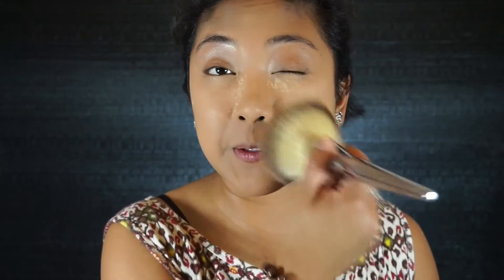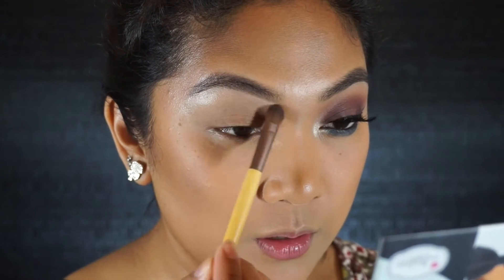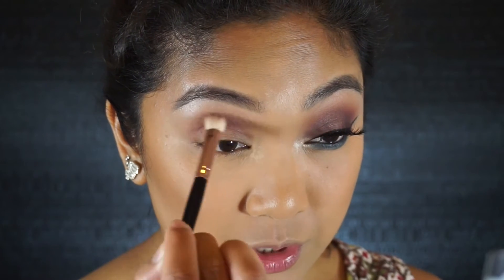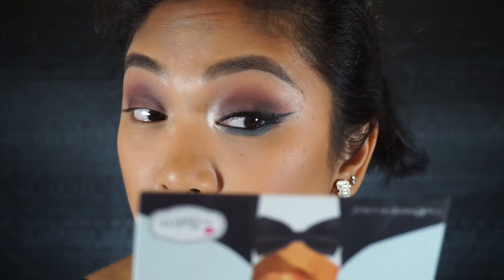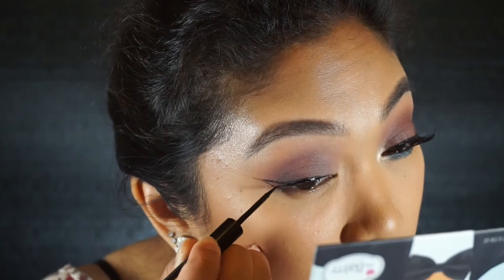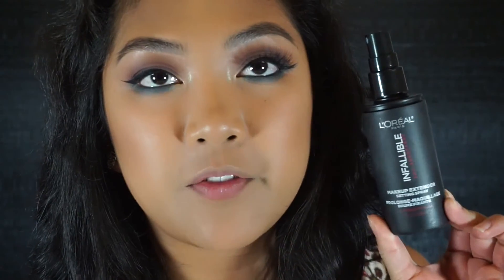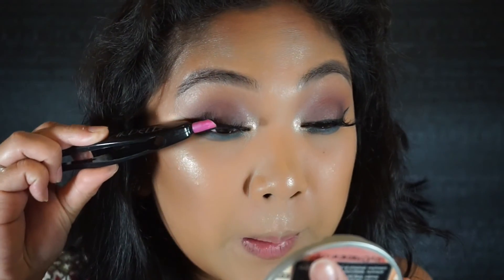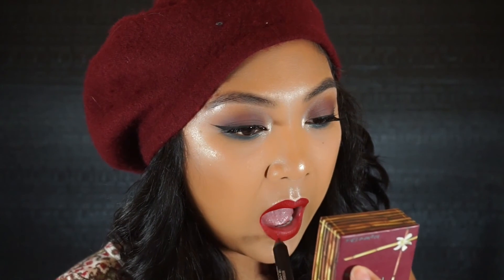TUTORIAL: Modern Pin Up Girl Makeup with The Balm | MakeupInSFC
Here’s my makeup for Day 1 of Gen Beauty SF! It is my take on a modern day pin up girl makeup!

Products used:
Reviva Labs Rosewater Facial Spray

Let's Be MAKEUP FRIENDS!

SAVE MONEY SHOPPING (on EBAY, SEPHORA, ULTA and more!)

Camera: Sony A5000
Editing: iMovie '11
Lights: Cowboy Studio Photography Table Top Photo Studio Lighting kit
Mic: Blue Snowball